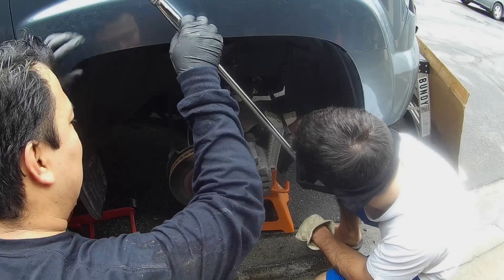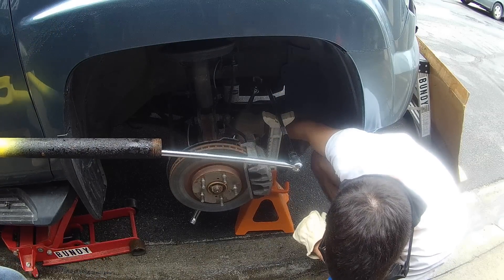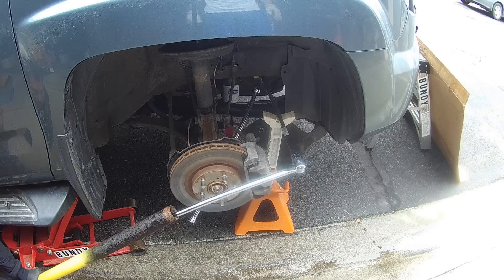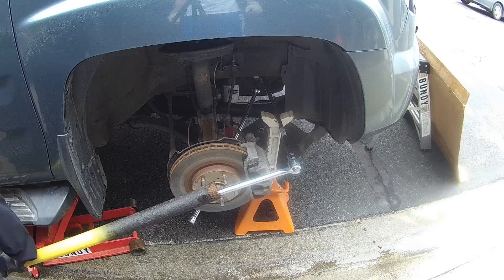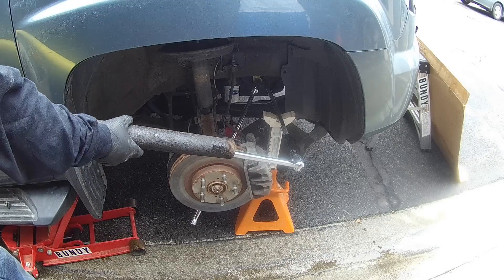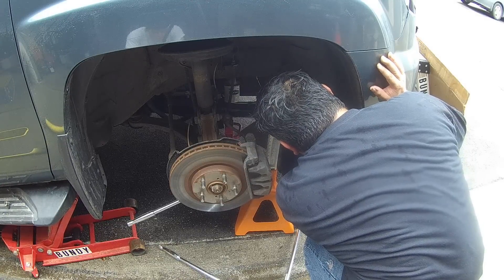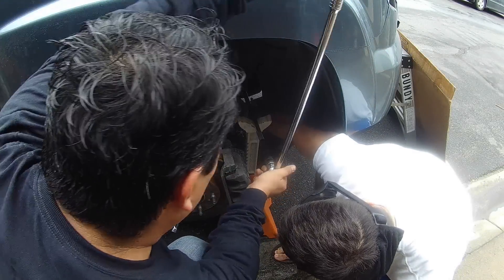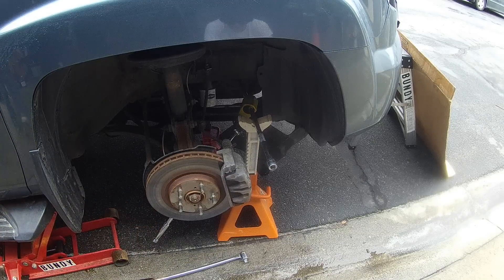Honda Crankshaft Bolt Removal - Acura Honda Crank Pulley Removal - Honda Accord Acura Bundys Garage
How to remove that stuborn crankshaft pulley bolt off your Honda Toyota Acura or Lexus.

Honda Crankshaft Bolt Removal Honda Crank Pulley Removal Honda Accord Acura Bundys Garage

Bundys Garage